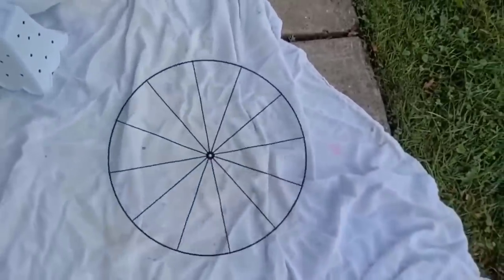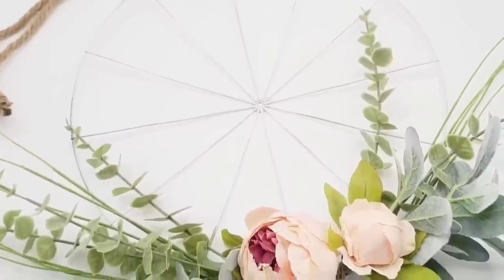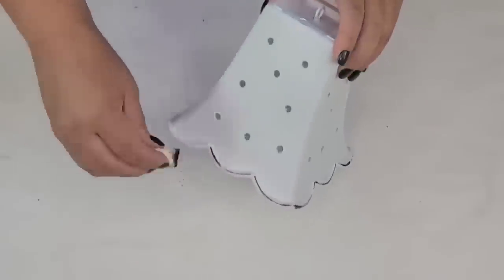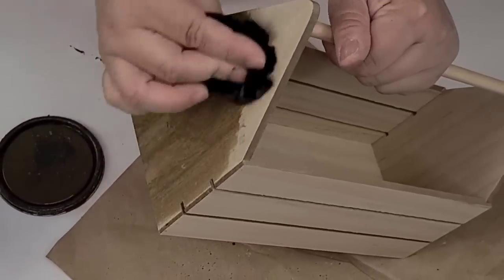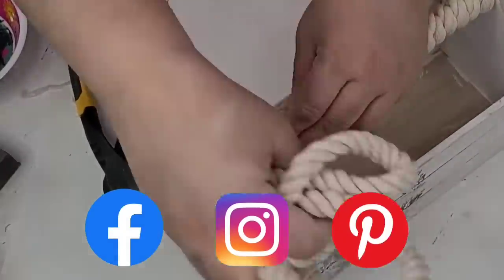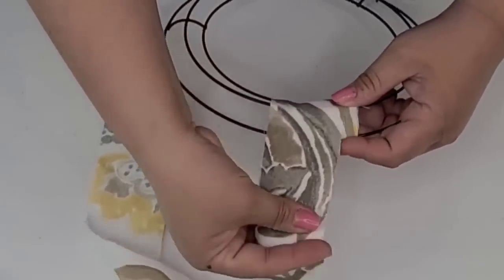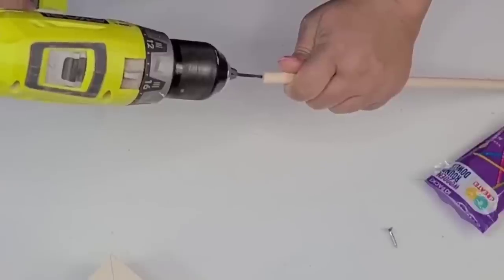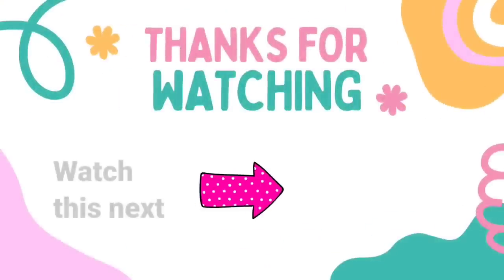BRILLIANT Dollar Tree Wheel Wreath Hack + Spring DIY Crafts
This video has tons of Spring DIY craft ideas that are budget friendly, but not compromising in quality. DIY crafts inspiration that are super easy and beautiful.